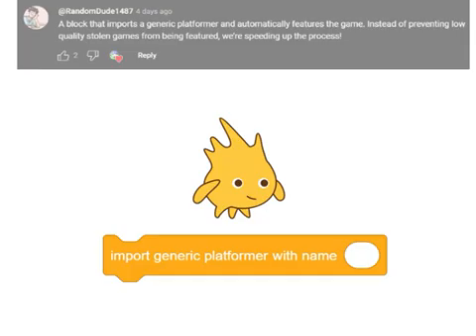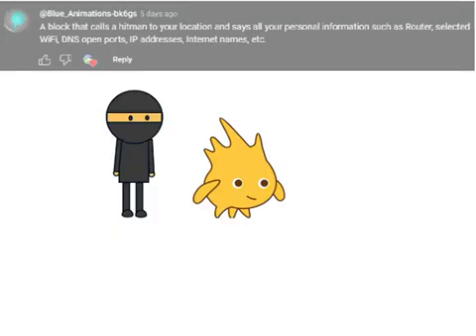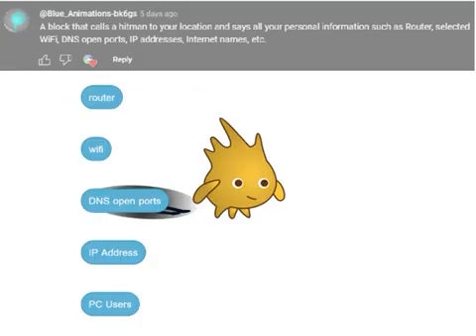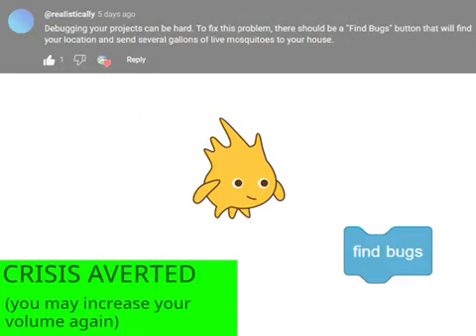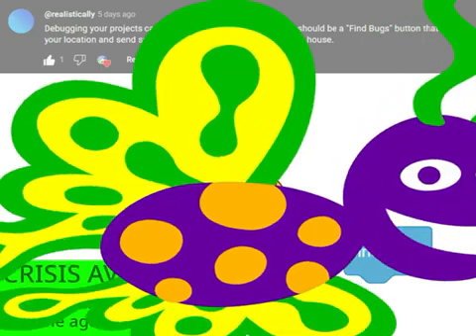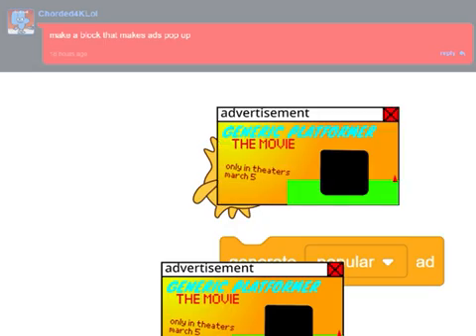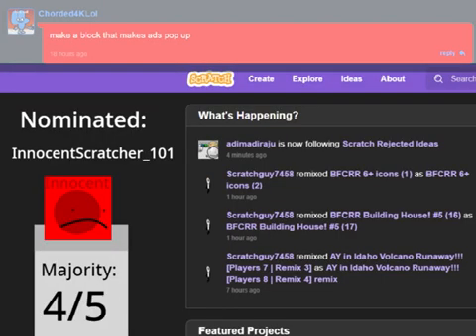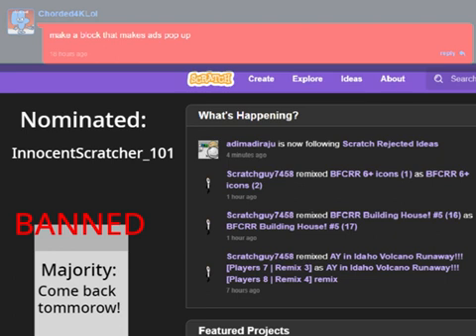Scratch Rejected Updates #4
sorry for the long delay it was kinda rushed but also sleeped on😅

Timeline:
0:00 Intro
0:10 Generic Platformer
0:23 Hitman Spawning
0:34 Make this sprite
0:45 Find Bugs
1:05 Generate Ads
1:21 Vote Ban
1:41 Got Ideas?
2:10 Outro